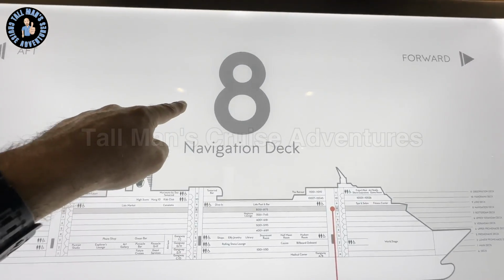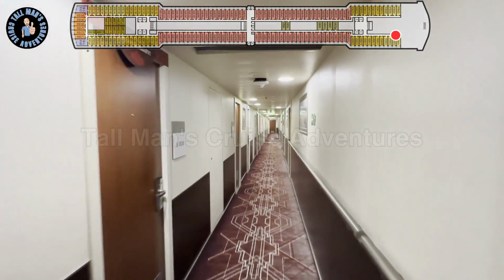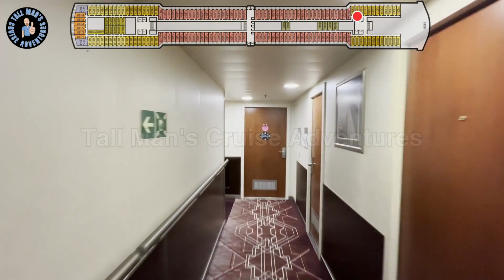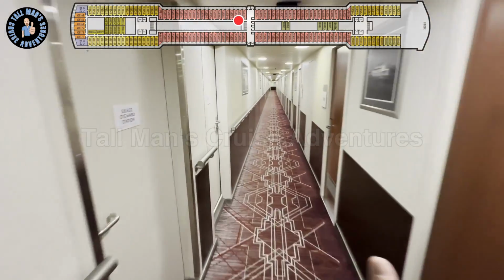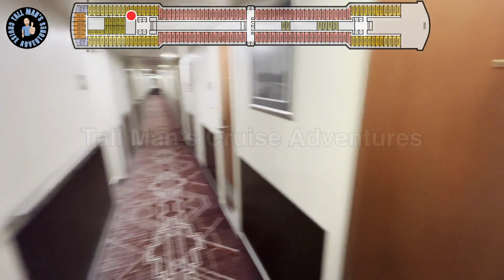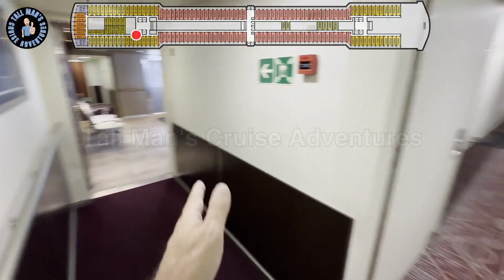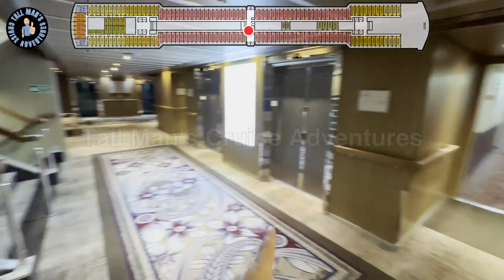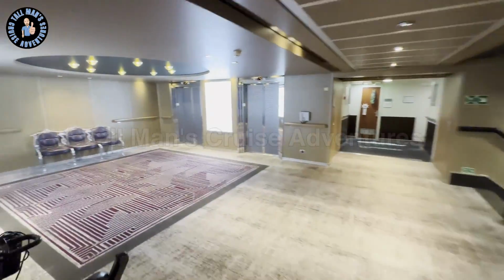Holland Nieuw Amsterdam Cabin Deck 8 Tour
🛳️ Welcome aboard Tall Man’s Cruise Adventures! In this video, we’re answering the question: Where are the cabins on Deck 8 of the Nieuw Amsterdam? Join us for a full cabin guide and layout walkthrough to help you find the perfect stateroom! 🚢🛏️✨

Deck 8 features a mix of Interior, Ocean View, and Verandah (balcony) cabins, as well as select Signature Suites for those seeking extra space and luxury. Located in a prime mid-to-upper position on the ship, Deck 8 offers quiet surroundings and easy access to upper public decks, making it a top choice for many cruisers.

We’ll guide you through the entire layout of Deck 8, show where each cabin type is located, and share helpful tips for choosing a stateroom that fits your cruise style and comfort preferences.

⏰ Video Duration: 00:08:22

Rumble: @tallmanclan
Spotify Podcast: Tall Man's Cruise Adventures "The Podcast"🔔 YouTube: @TallMansCruiseAdventures